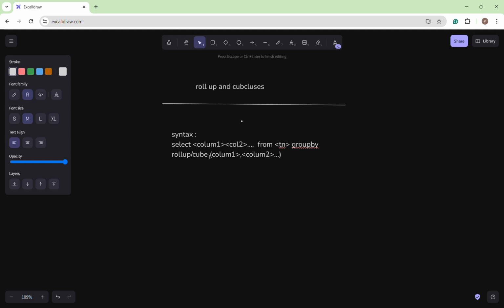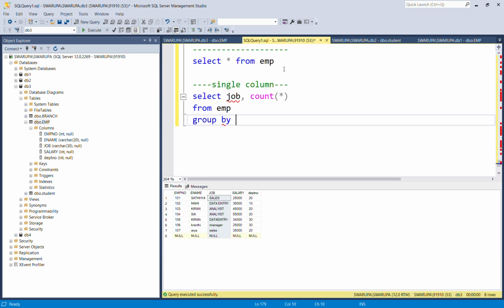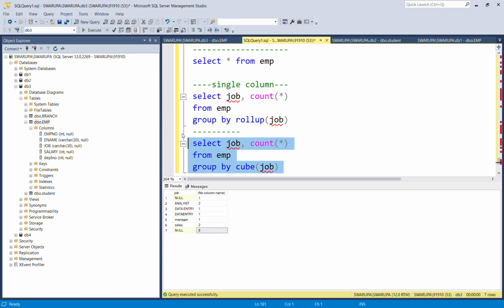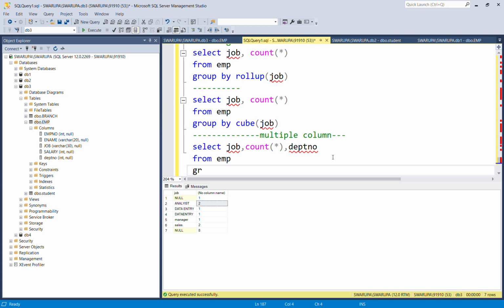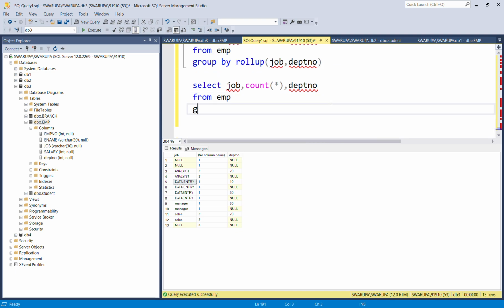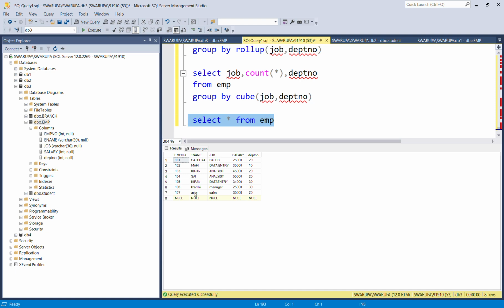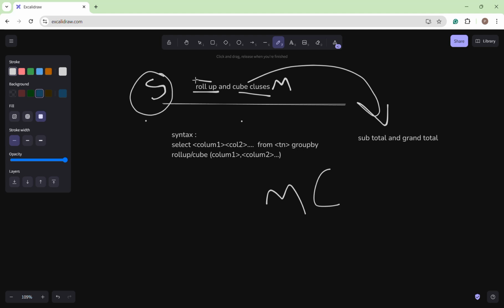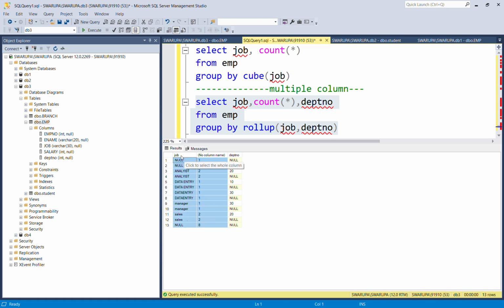ROLL UP AND CUBE CLAUSES in SQL | PART 8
This video dives deep into the powerful ROLLUP and CUBE clauses in SQL, which extend the capabilities of the GROUP BY clause for advanced data aggregation.

Key topics covered:

Understanding GROUP BY: A foundational review of the GROUP BY clause and how it works with aggregate functions.
The ROLLUP Clause:
Generating hierarchical subtotals and grand totals.
Understanding the order of aggregation in ROLLUP.
The CUBE Clause:
Creating all possible combinations of subtotals and grand totals.
Analyzing data from multiple perspectives.
GROUPING Function:
Identifying which columns were grouped in the ROLLUP or CUBE results.
Practical Examples:
Real-world examples demonstrating the use of ROLLUP and CUBE in various scenarios.
By the end of this video, you'll be able to:

Use ROLLUP and CUBE to generate complex and insightful summaries of your data.
Gain a deeper understanding of data aggregation techniques in SQL.
Write more efficient and powerful SQL queries.